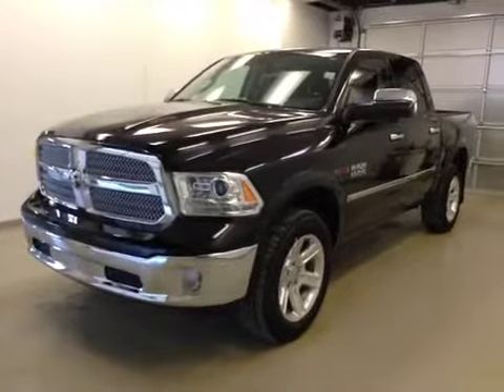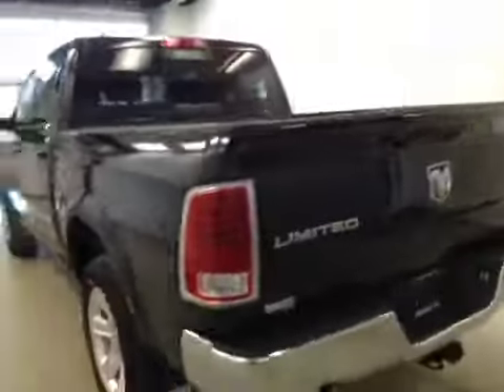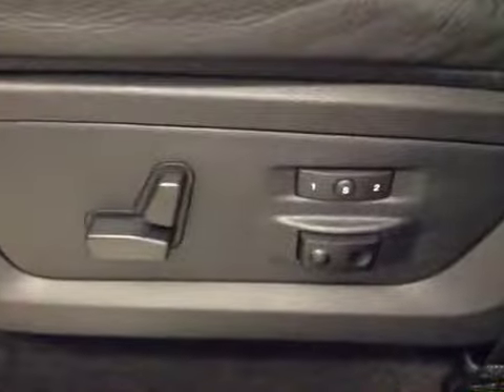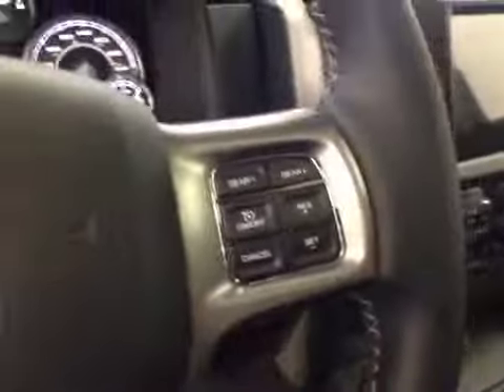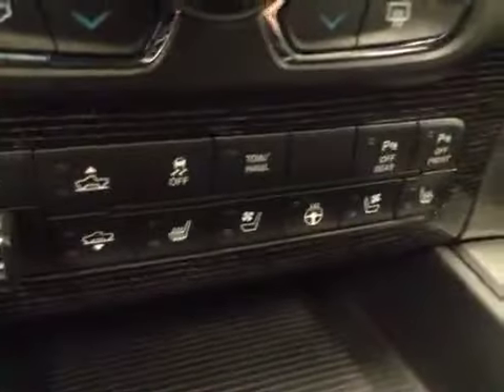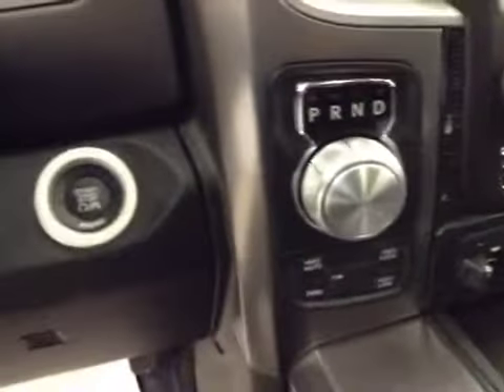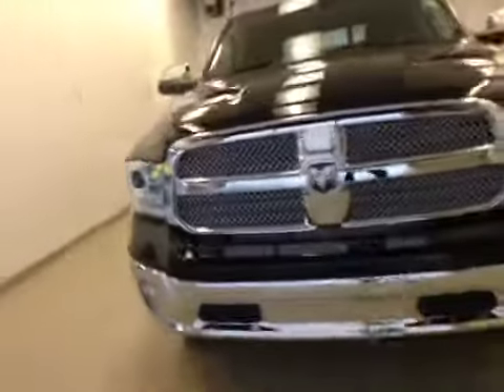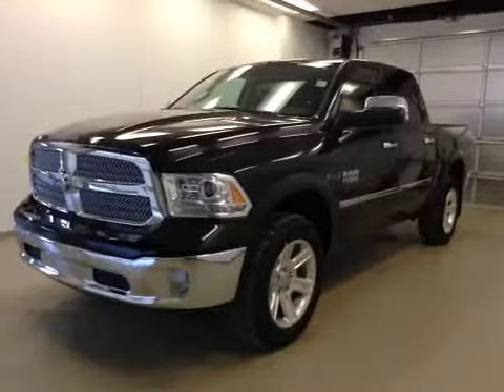2015 Ram 1500 4WD Crew Cab 140.5" Longhorn Limited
This is a 2015 Ram 1500 4WD Crew Cab 140.5&quot; Longhorn Limited with A/T transmission Black[PX8,Black] color and Black interior color.  This video is recorded and uploaded by cDemo Mobile Inspector